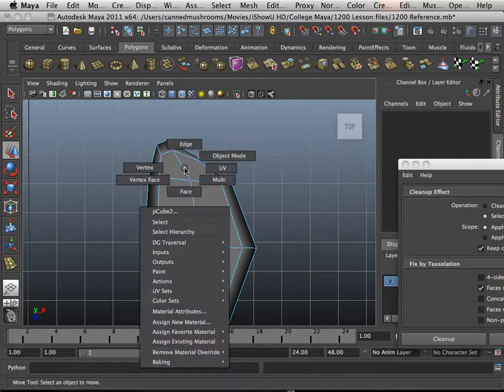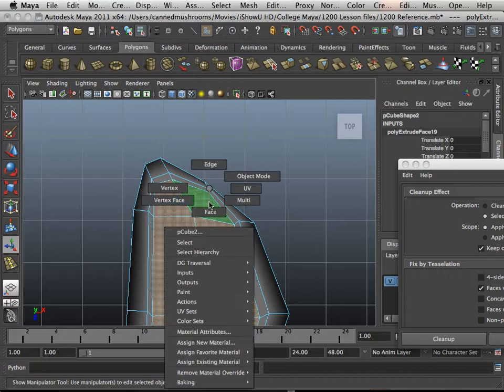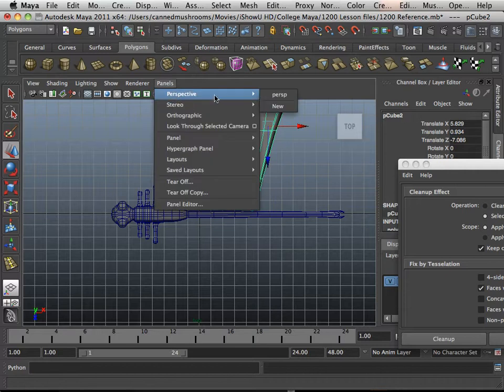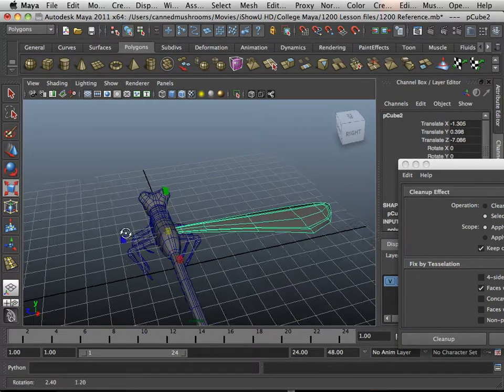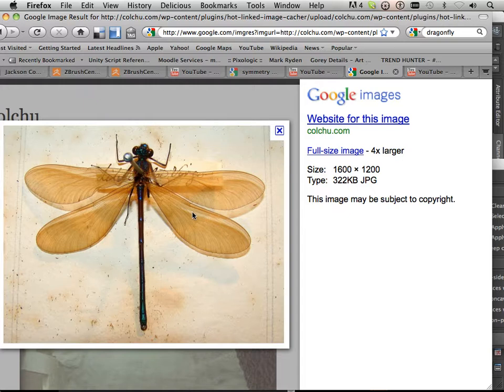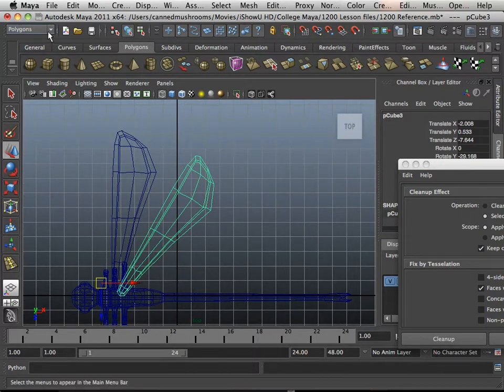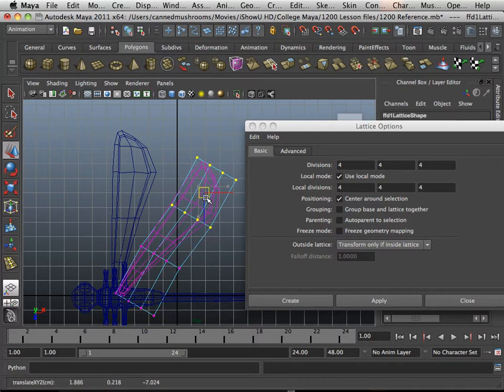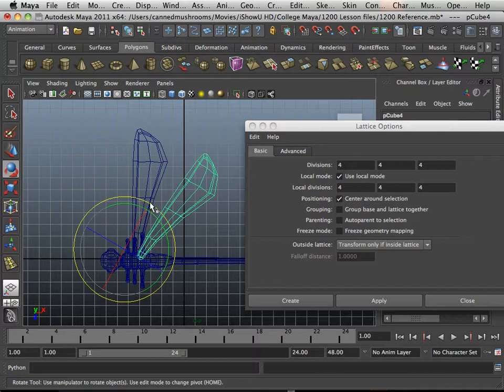1207 Maya 2011 (Wings).mov